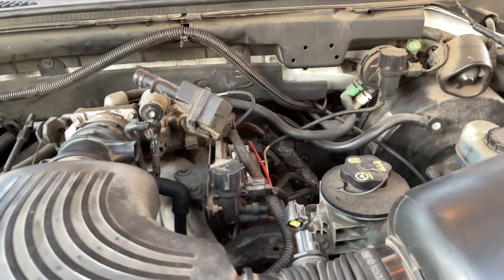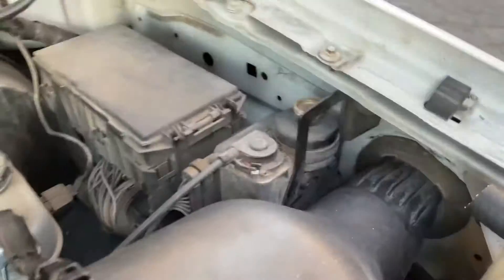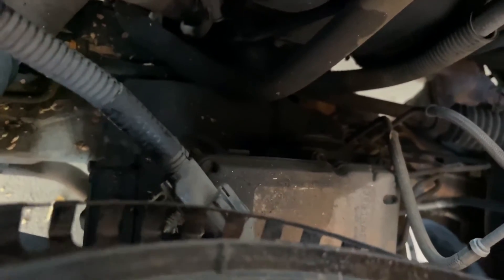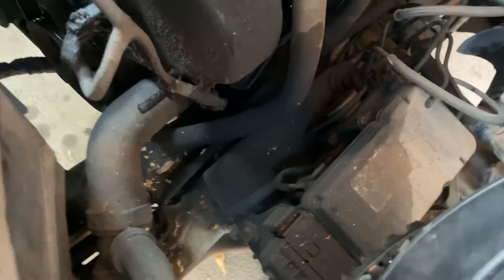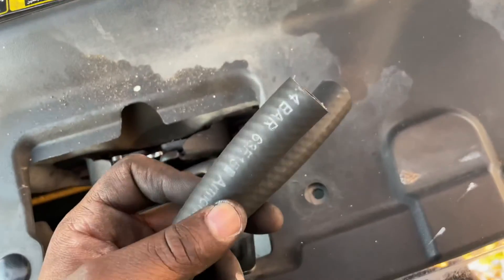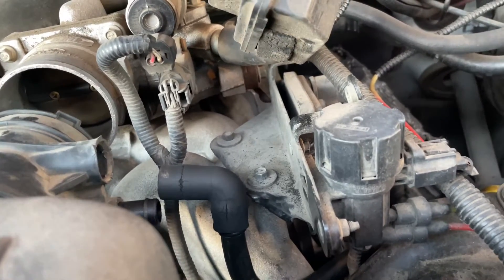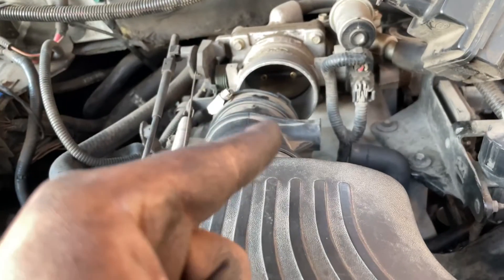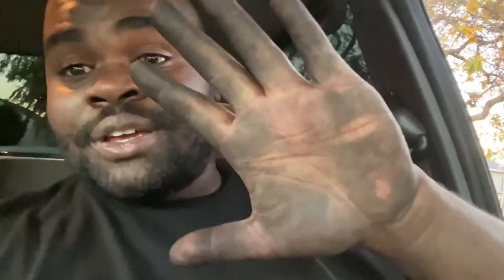I FOUND A VACUUM LEAK ON MY TRUCK D.I.Y GANG